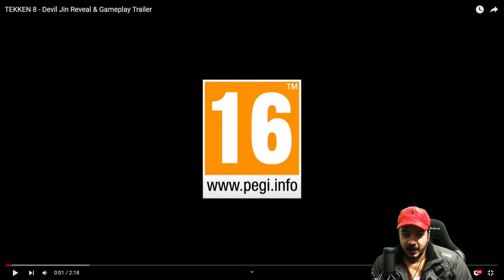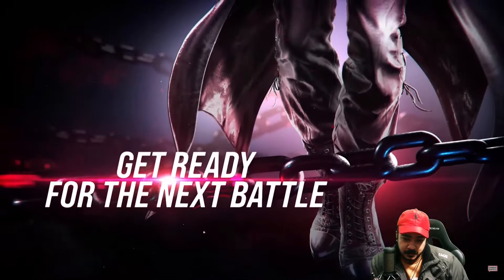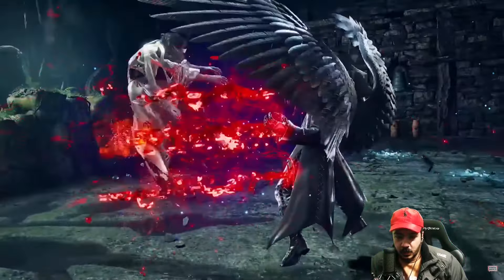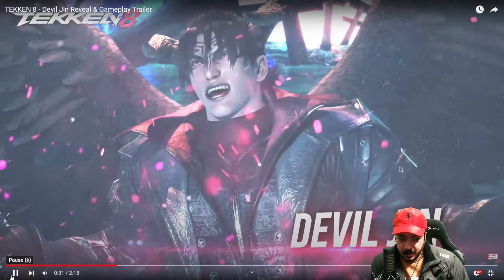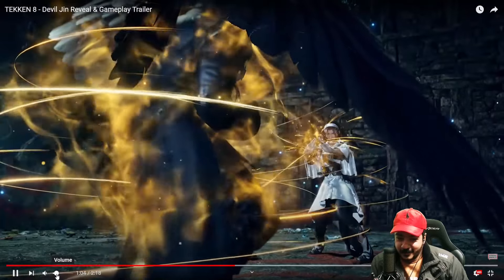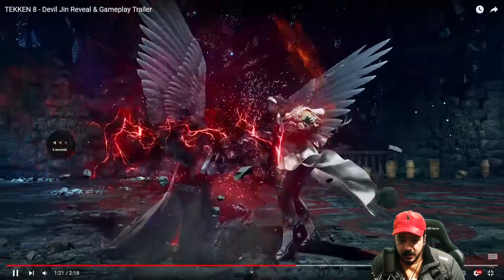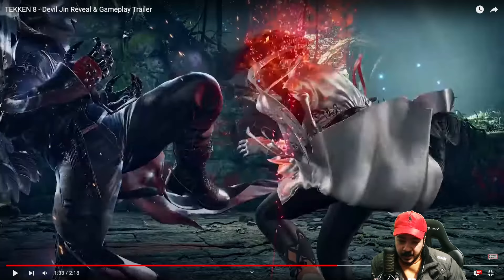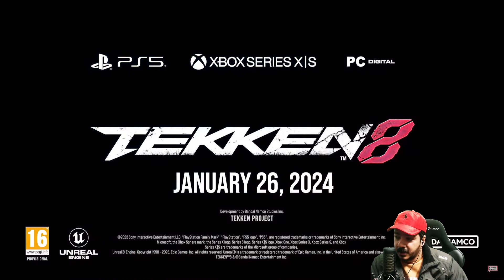The SCARIEST Devil Jin is here... Trailer Reaction!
Big Shotout and reaction to Bandai Namco Entertainment America for Tekken 8 new character DEVIL JIN reveal Trailer, i wonder if Lei wulong will be in Tekken 8 as well ?

TEKKEN 8 DEVIL JIN FIRST IMPRESSION AND REACTION VIDEO

Original source of video is below!

Play Station 5 Console

Play Station 5 Controller

Tekken 8 PS5 Version

Play Station 4 Dual Shock Controller

Qanba Obsidiyan 2 Game Stick i use to play Tekken

PC LED i use for Pc and streaming

PC Speakers i use

Earphones i use for mic and streaming

Wecam i use for streaming